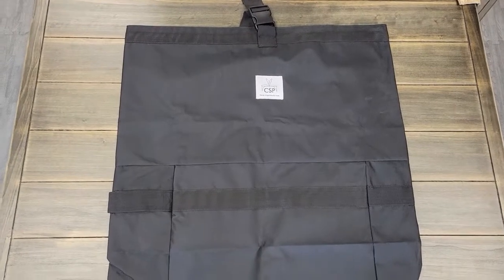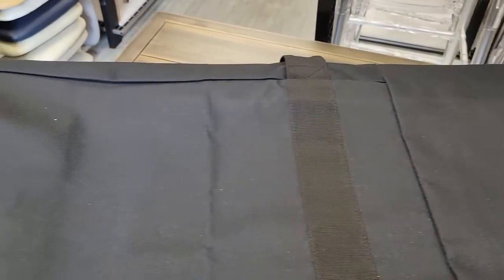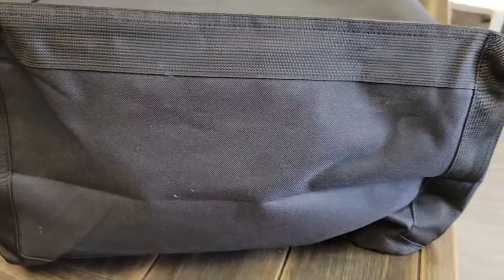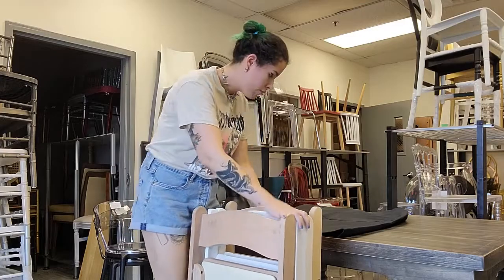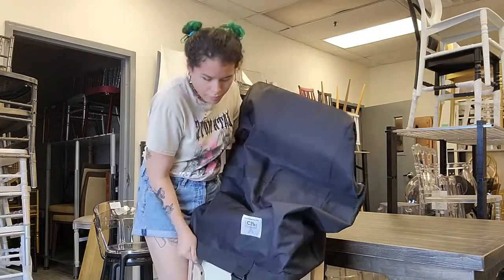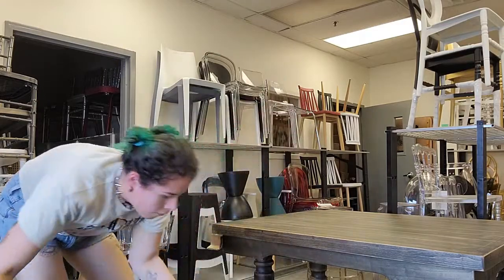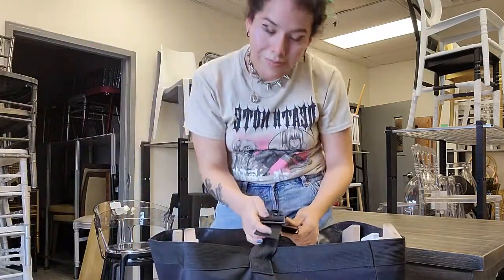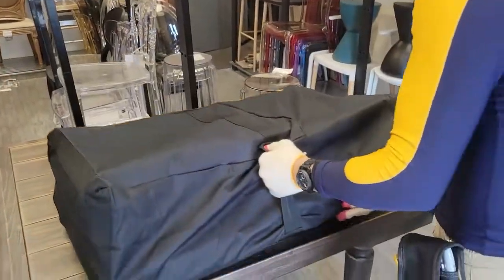Fb-100 Folding Chair Bag Introduction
Get the most out of your purchase with this introduction video showing off all the perks that come with owning a CSP folding chair bag!